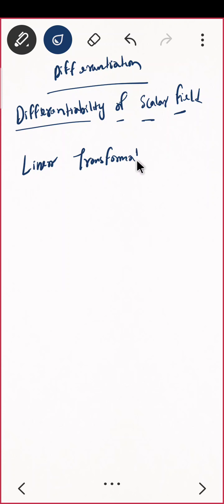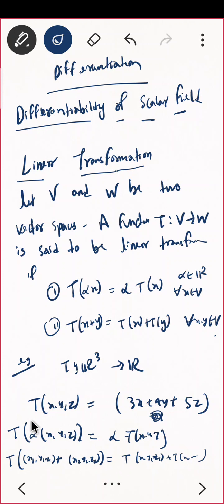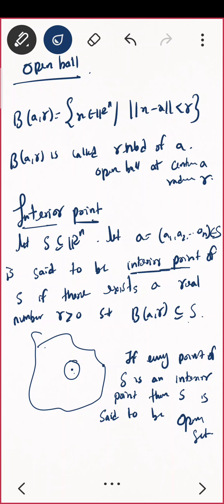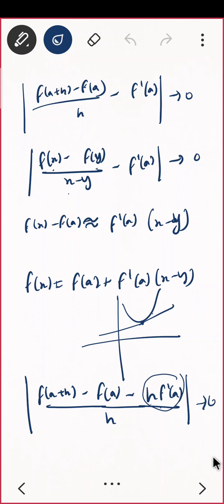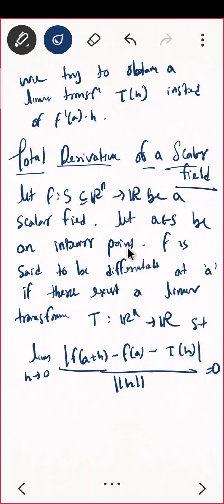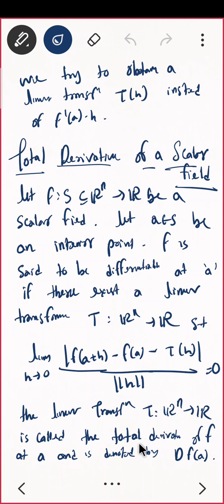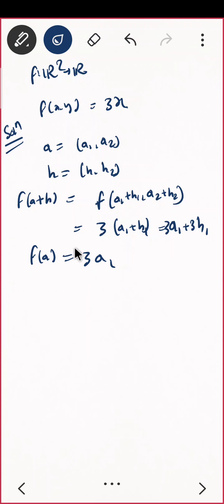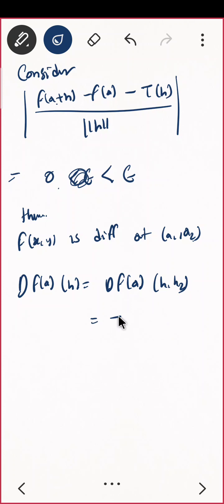Multivariable Calculus 1 lecture 13|| SyBsc Calculus|| 12 January